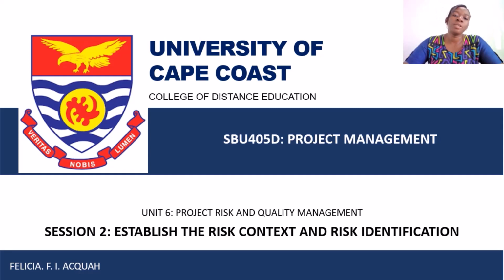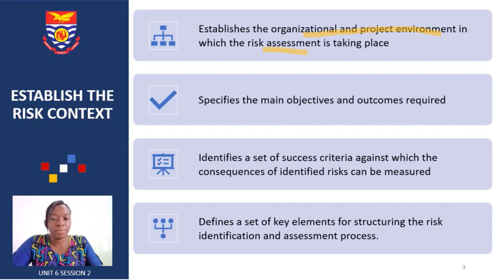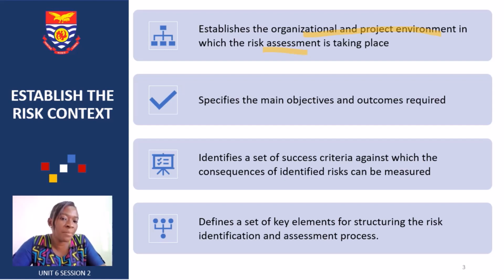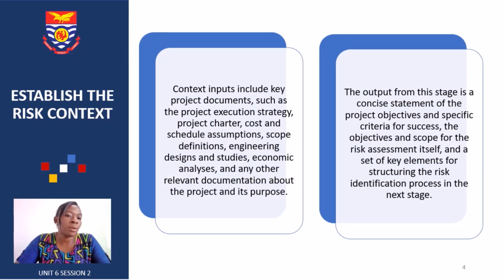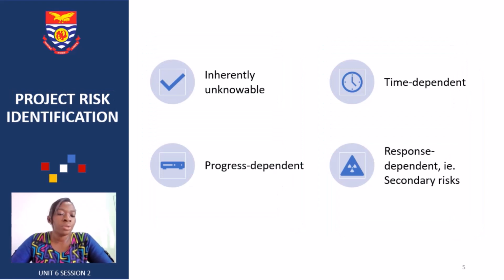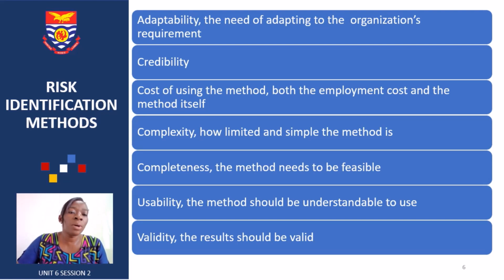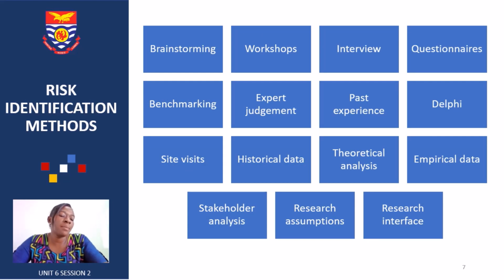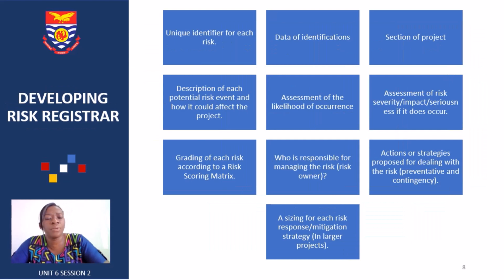Project Management Unit 6 Session 2